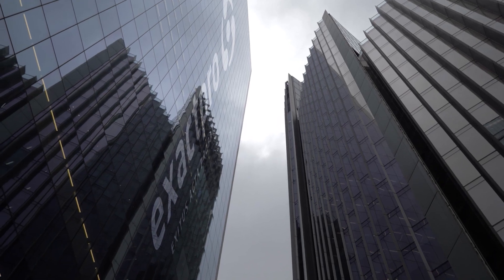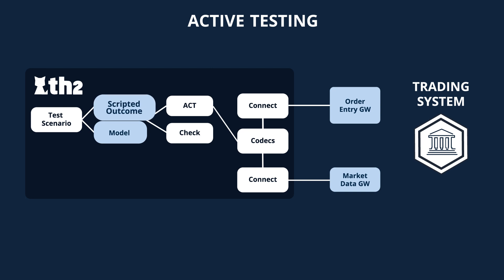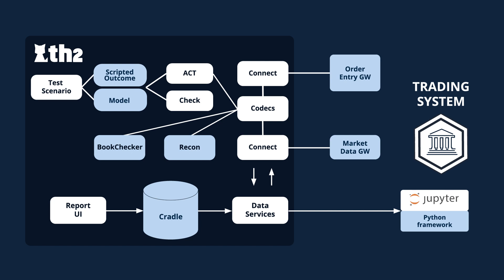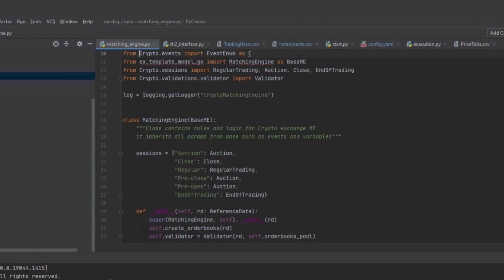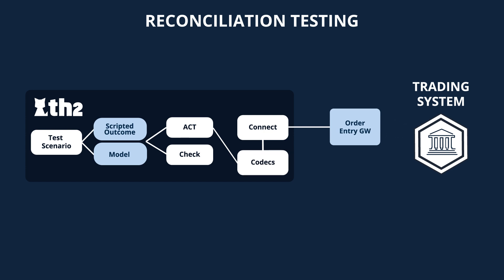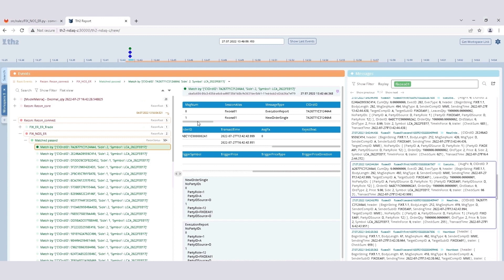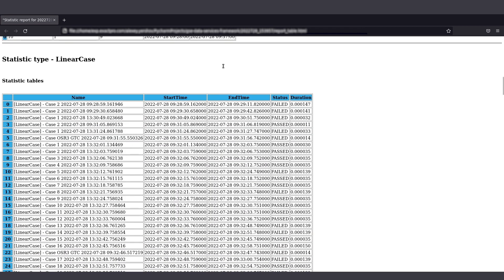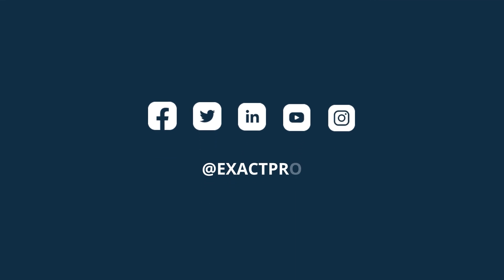Trading Technology Testing with th2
This demo reviews a set of test methods that trading technology providers and their clients can benefit from while using th2 — Exactpro’s framework for automation in testing for FMIs.
Combining these methods allows one to build a comprehensive and efficient test library and achieve exhaustive test coverage.

0:00 - Meet Exactpro
0:50 - Trading Technology Testing with th2: Active & Passive Testing
3:24 - Human-scripted Expected Results
4:34 - Model-generated Expected Results
5:44 - Rule-based Checking
5:54 - Reconciliation Testing
8:08 - Market Data Consistency Checks
9:56 - Data Services Statistics
10:14 - Exactpro Test Libraries & Tools